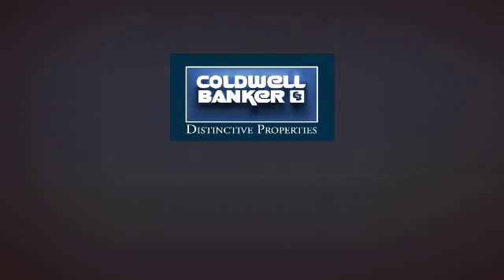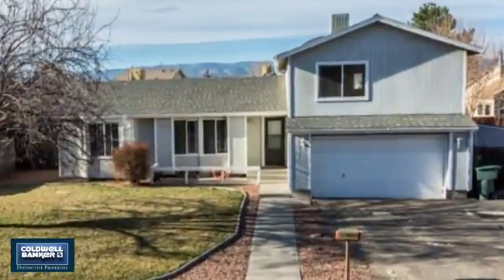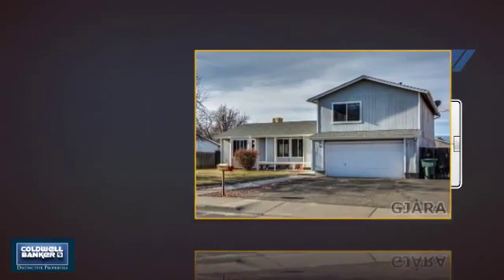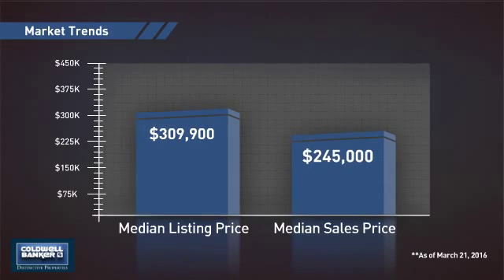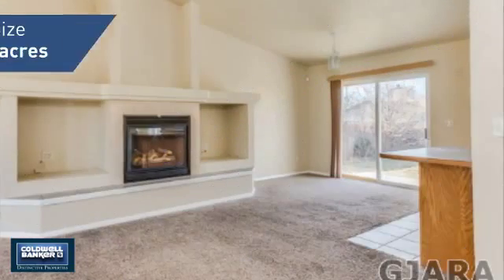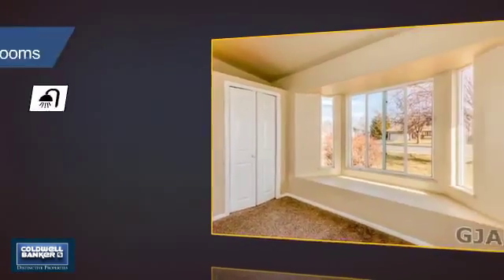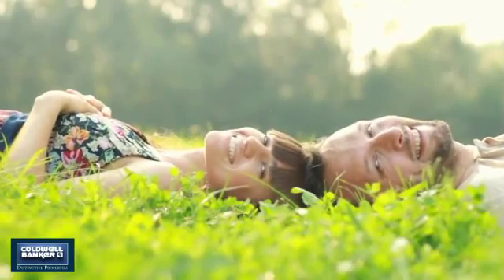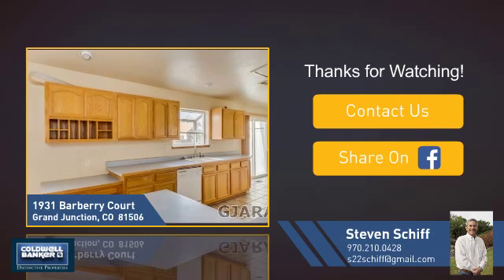Homes for Sale in Grand Junction 1931 Barberry Court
Located in Spring Valley this large home has so much to offer! Over 2300 square feet, 3 big bedrooms, 2 monster size living rooms, RV parking, Generous back yard, Located close to the newest City Market. Quiet location. Here it is, a must see in a desirable neighborhood. Buyer(s) to verify all information; subject to change/error.